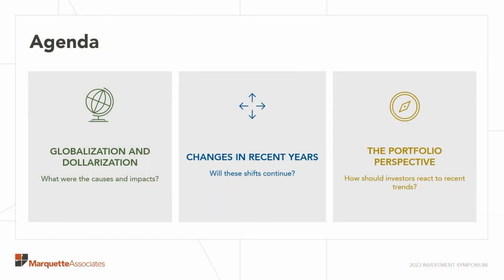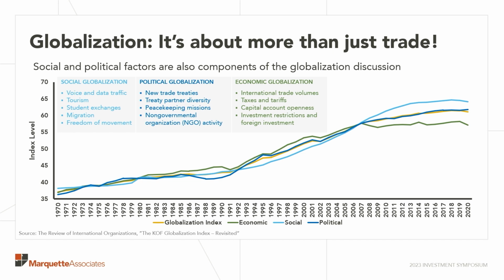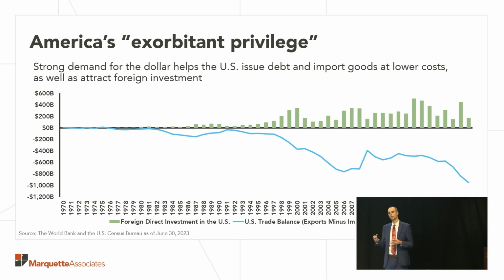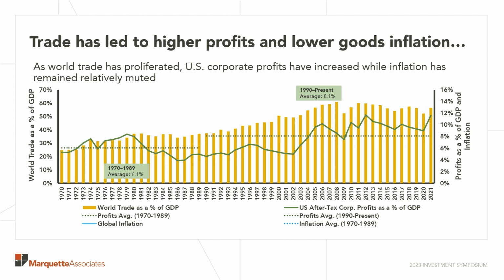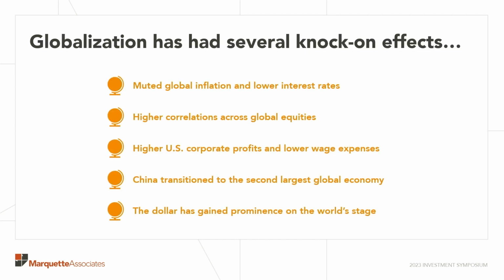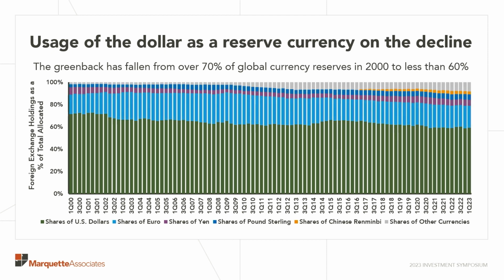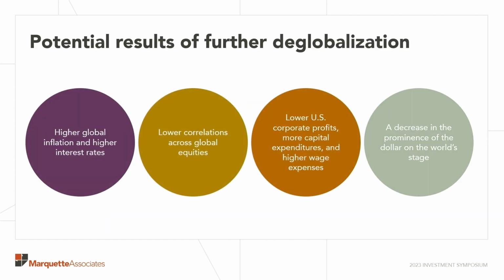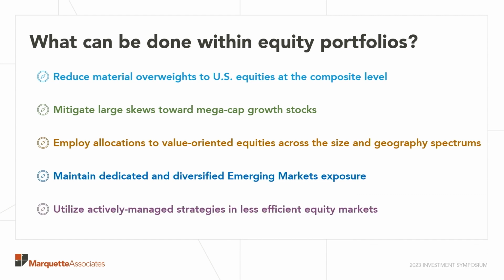What Might De-Dollarization and De-Globalization Mean for Equity Markets?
The Research portion of Marquette's 2023 Investment Symposium kicked off with David Hernandez and Evan Frazier asking, "What Might De-Dollarization and De-Globalization Mean for Equity Markets?" They begin by examining how globalization and dollarization have developed in the past 50 years, including both causes and impacts in the U.S. and across the world. From there, they look at recent shifts and what trends may be taking shape. Finally, how should investors react? What considerations may be warranted within portfolio construction?

This video is a recording from Marquette's 2023 Investment Symposium livestream. The opinions expressed herein are those of Marquette Associates, Inc. and are subject to change without notice. Past performance is not indicative of future results. For full disclosure information, please refer to the end of this presentation.

Marquette was founded in 1986 with the sole objective of providing investment consulting at the highest caliber of service. Our expertise is grounded in our commitment to client service — our team aims to be a trusted partner and as fiduciaries, our clients’ interests and objectives are at the center of everything we do. Our approach brings together the real-world experience of our people and our dedication to creativity and critical thinking in order to empower our clients to meet their goals. Marquette is an independent investment adviser registered under the Investment Advisers Act of 1940, as amended. Registration does not imply a certain level of skill or training. More information about Marquette including our investment strategies, fees and objectives can be found in our ADV Part 2, which is available upon request and on our website.